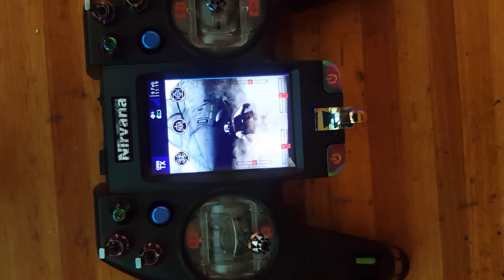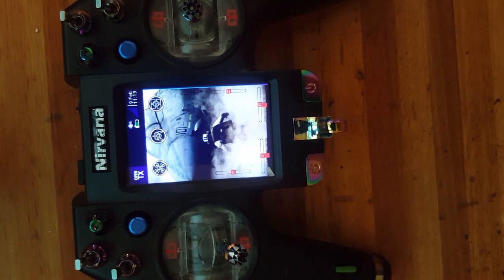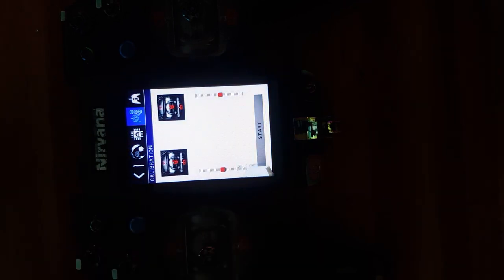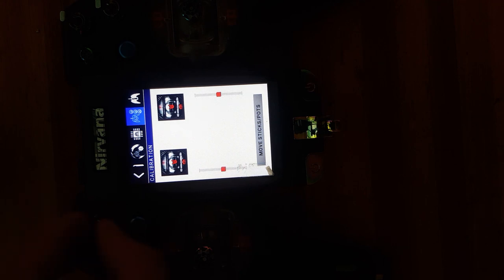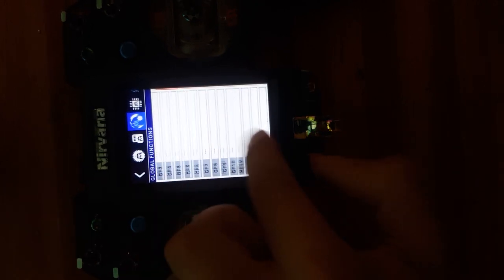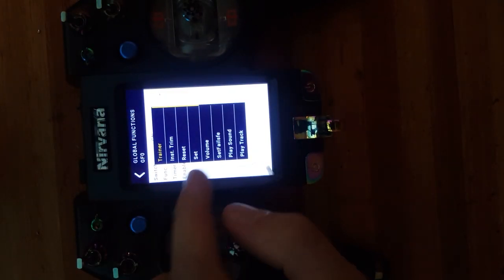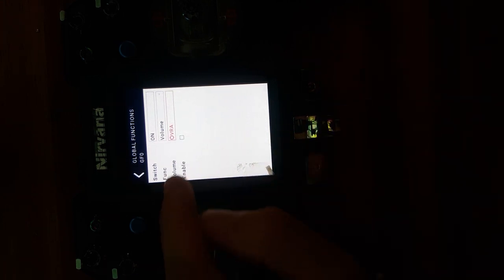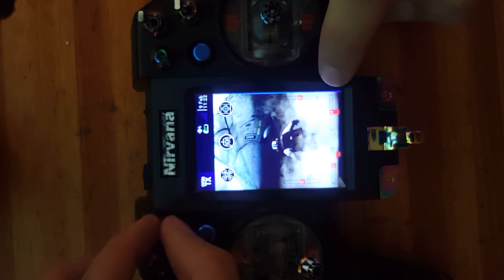How to set up a global function on your Flysky Nirvana NV14 ( volume control ) !!!!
Good Day All . This is just a short video where I show you how to set up a global function on your Nirvana . With this global function you will be able to control your volume .
I am using the UFPV version with the latest 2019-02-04 firmware so if you can't set up the global function do the update first and you will be able to set up any global function .